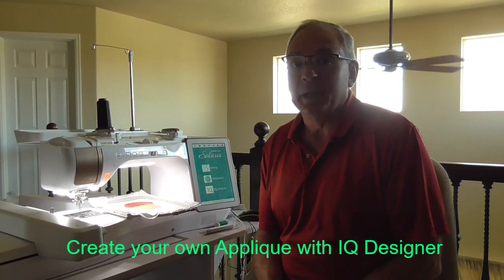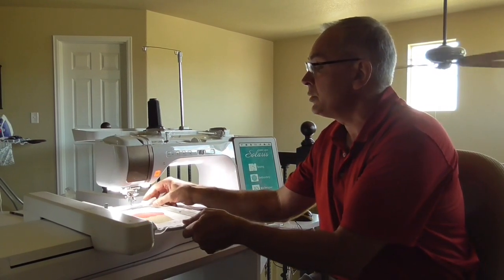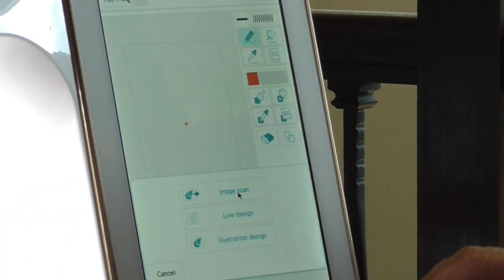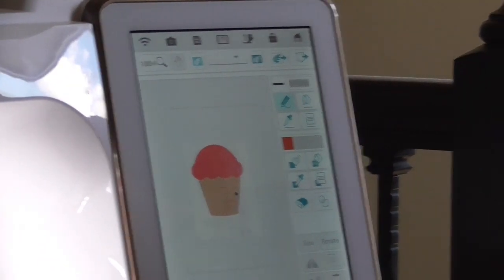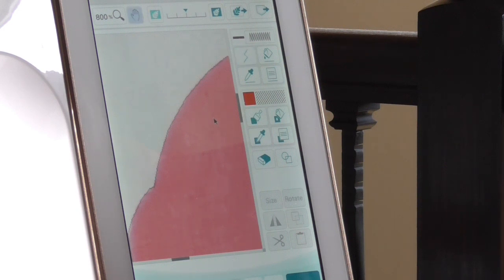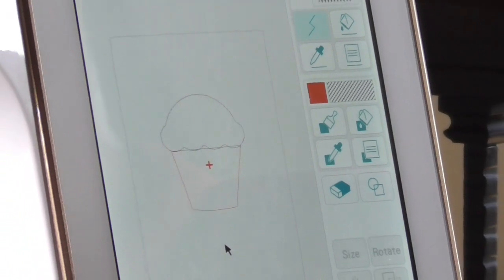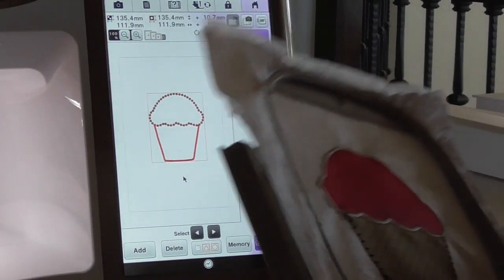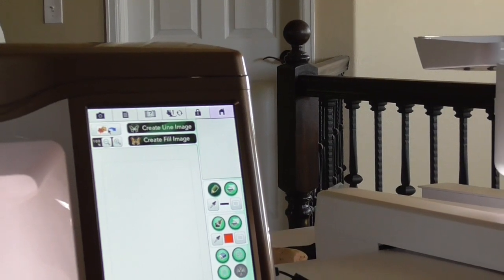Create your own Applique with IQ Designer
Learn how to use IQ Designer to create your own Applique and save time doing it. We demonstrate this on both the Babylock Solaris and Destiny machines.